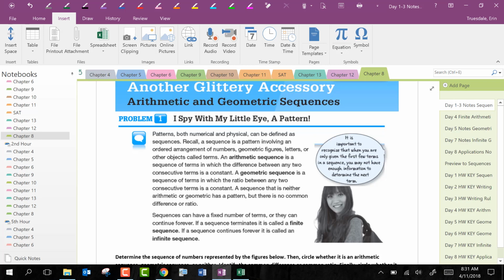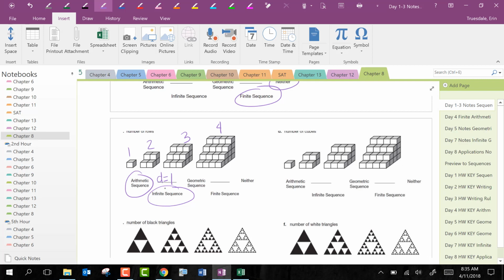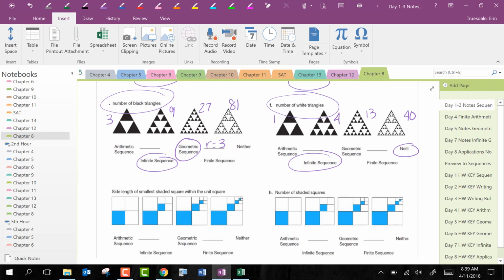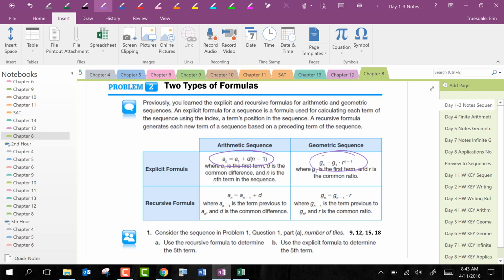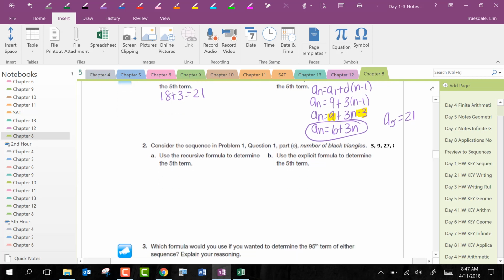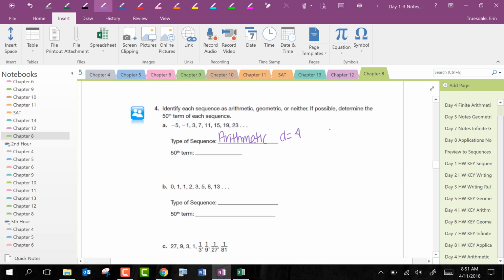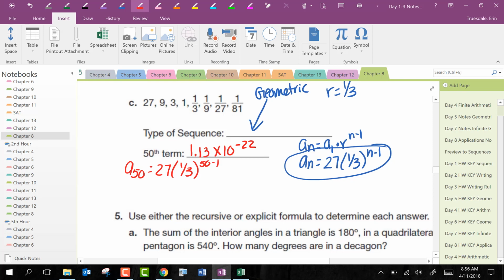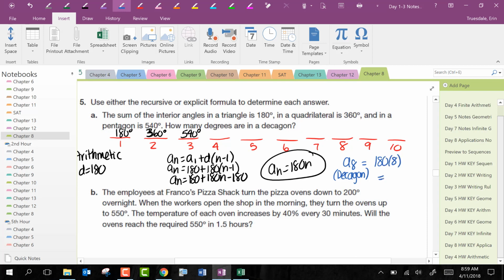Chapter 8 Day 1 Notes